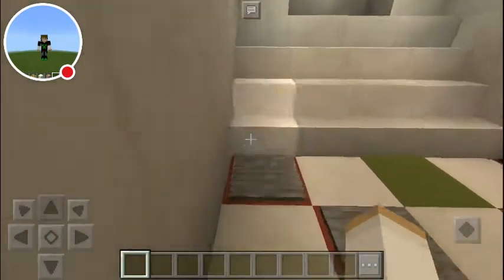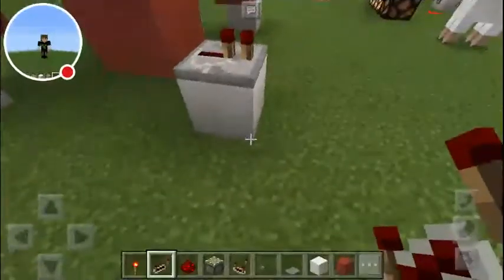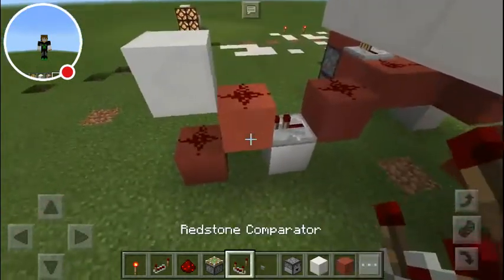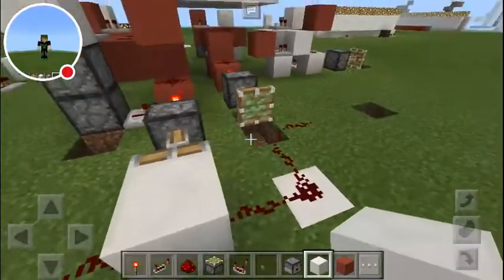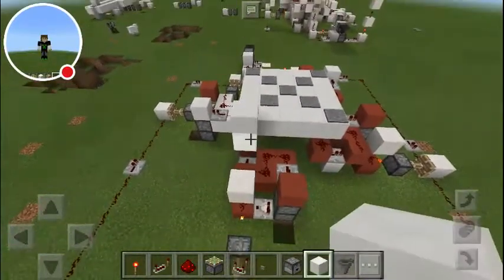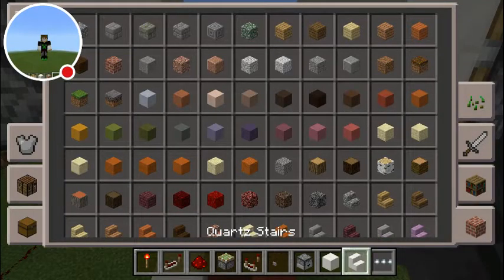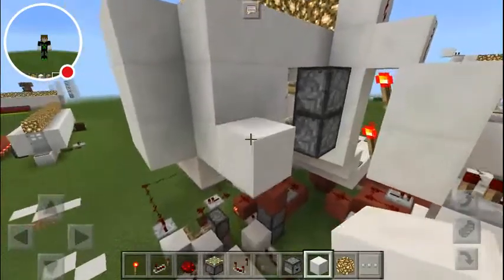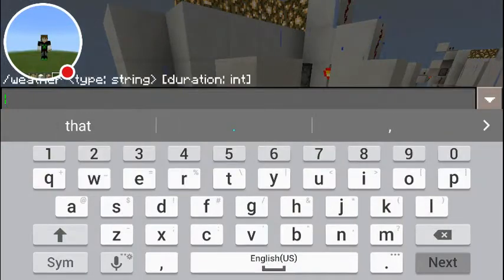Dance Pad Door Lock-mcpe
You have to step on the right pressure plates to open the door.  I will show you how to bulid it.